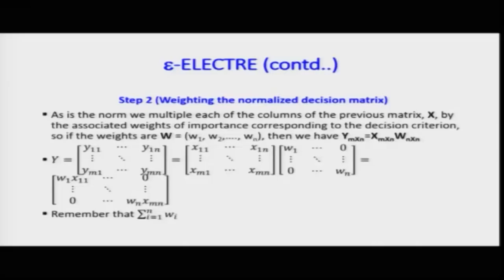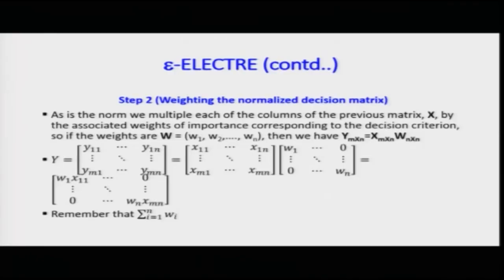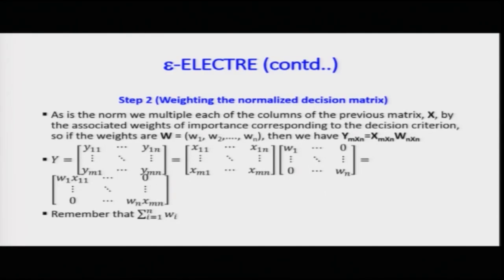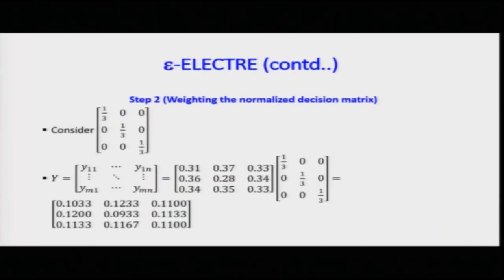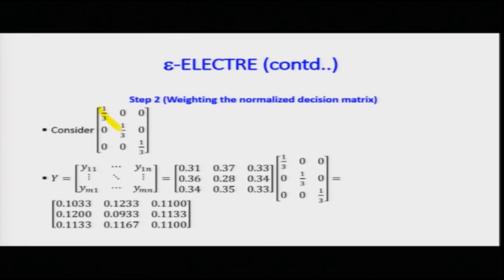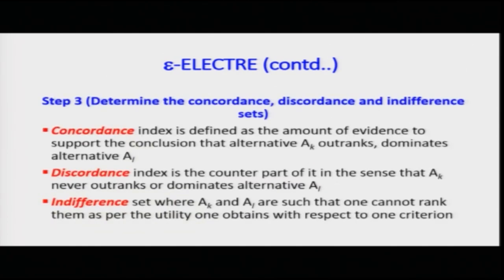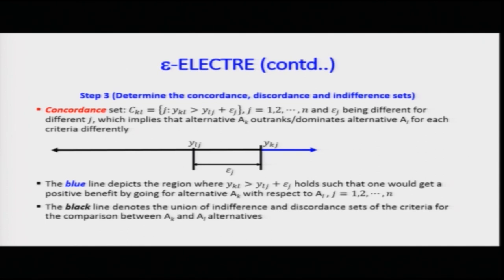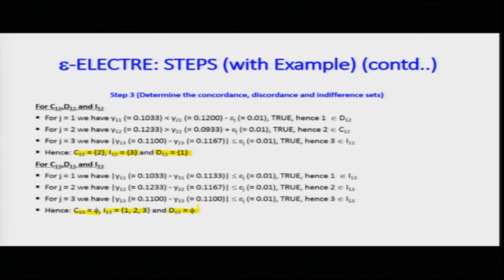Lecture 29: ELECTRE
Course: Data Analysis
Subject: Management

Description:
🌐 Welcome to CH 26: IIT Kanpur 03: Data Analysis and Decision Making Today, we're diving into the world of Swayam Prabha, a revolutionary initiative offering 40 DTH channels dedicated to delivering high-quality educational programs 24/7 via the GSAT-15 satellite.